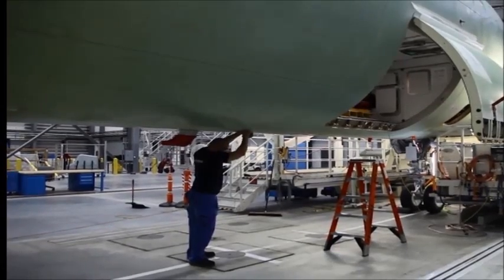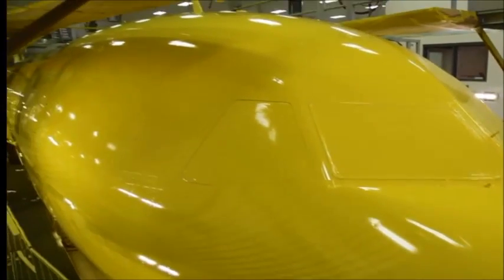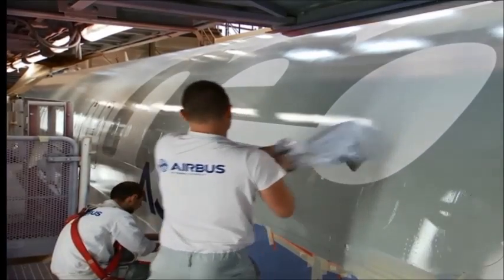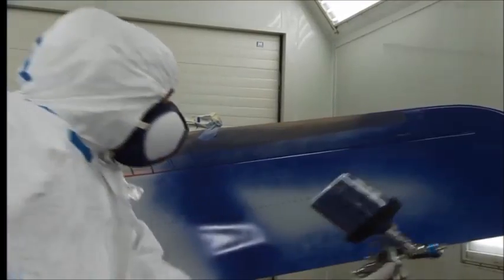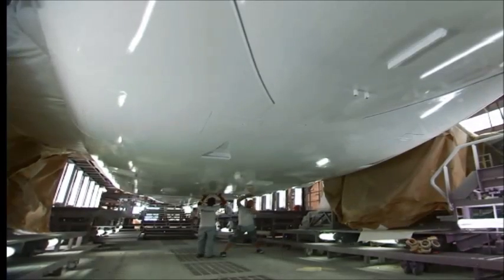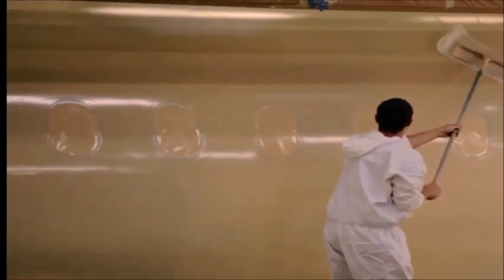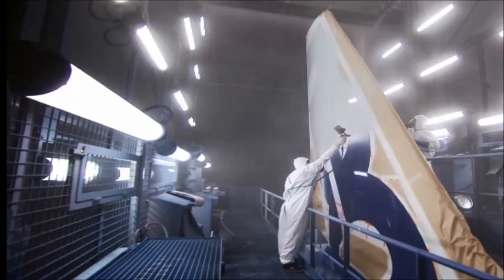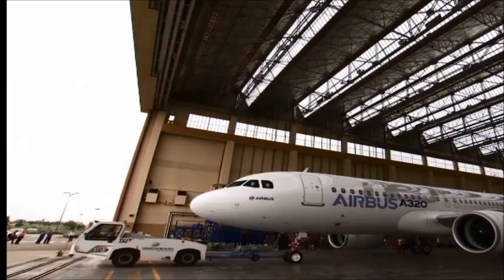Airbus painting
In a clip from an Airbus/AIDT video, workers paint an Airbus A320-family aircraft.